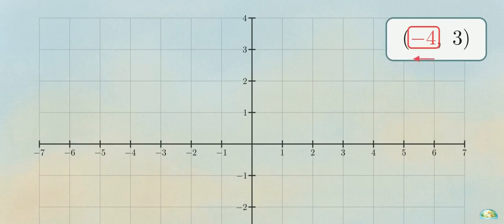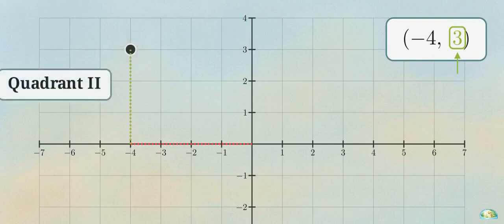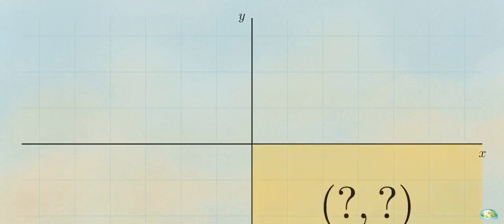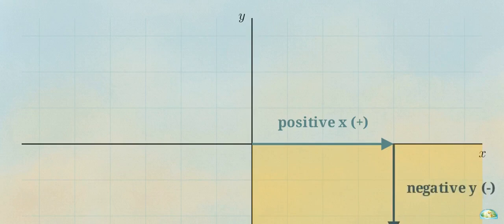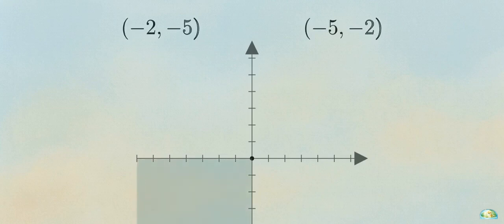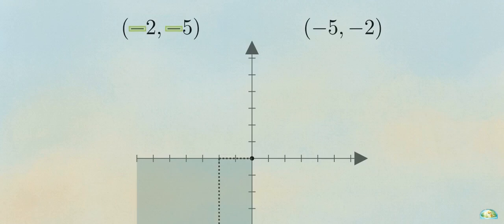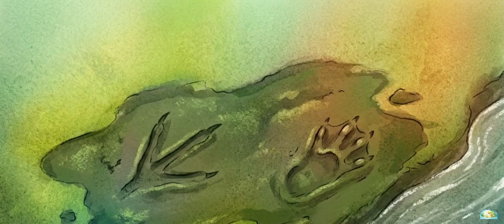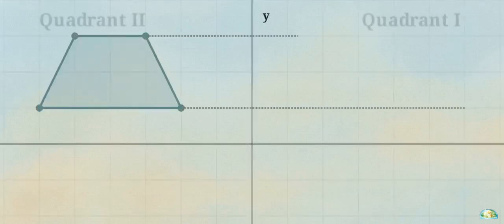6.NS.C.6b | Coordinate Quadrants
Symmetree standard concept video for 6.NS.C.6b. Pass 2 mascot correction: current public video was QC-reviewed, then replaced with the canonical shiba-watermark1.png site mascot with no box.